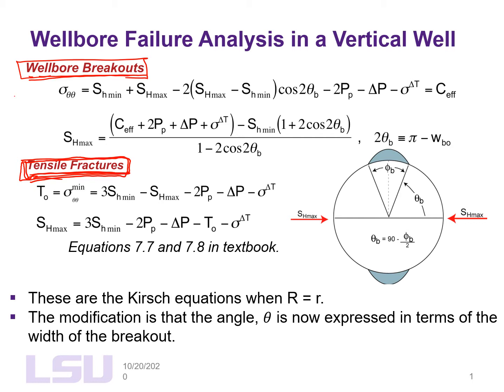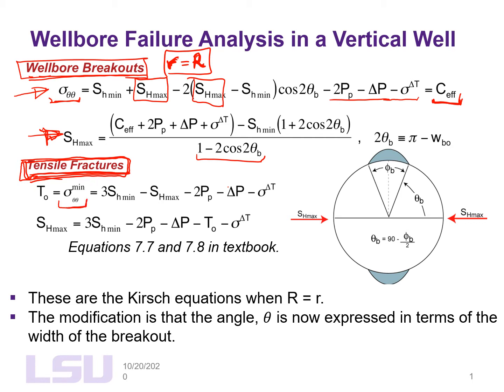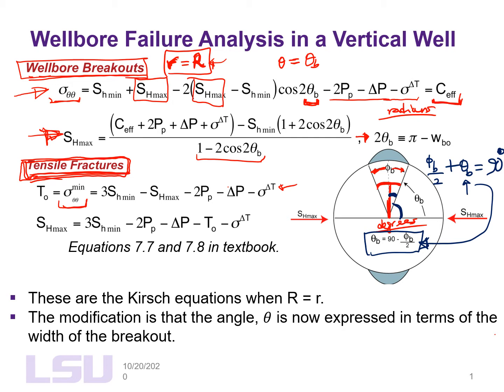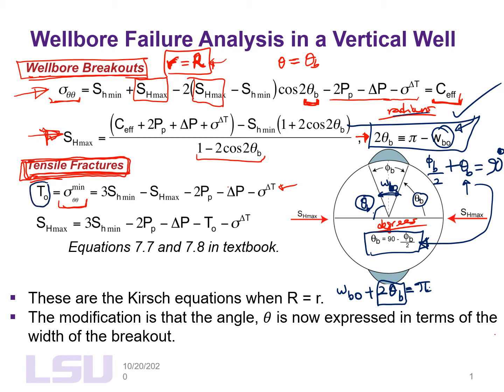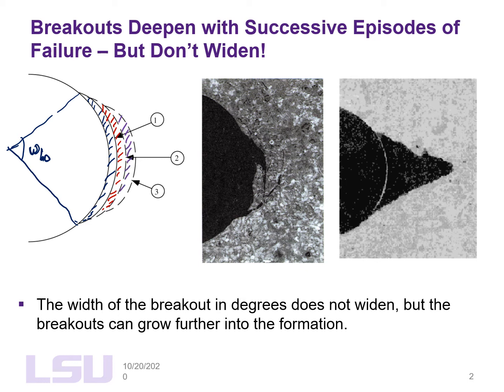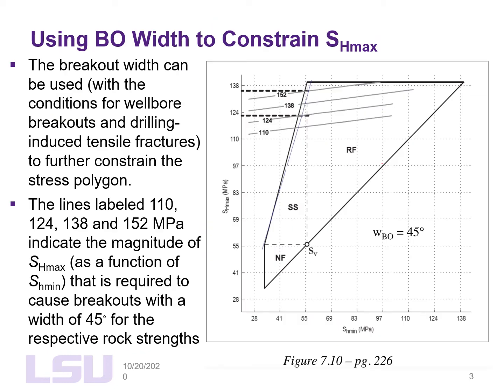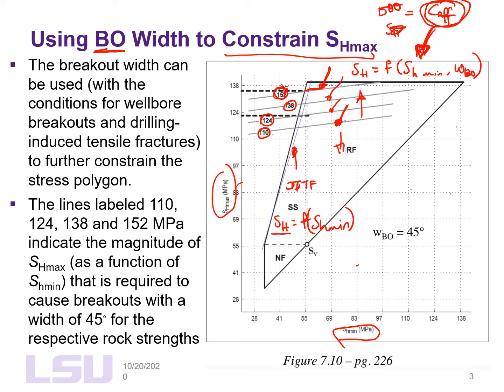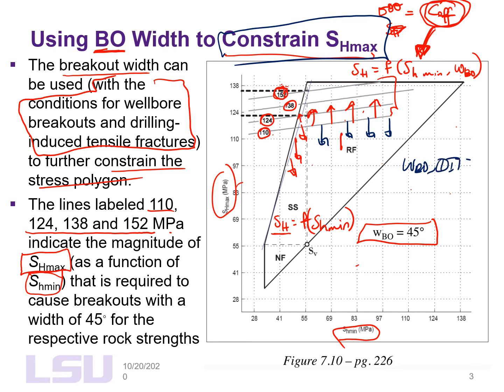Module 5K Constrain SHmax with info from DITF and breakouts